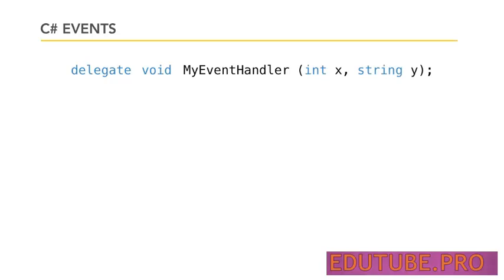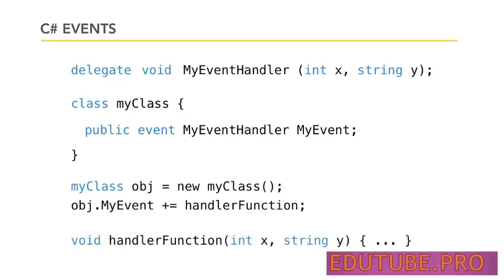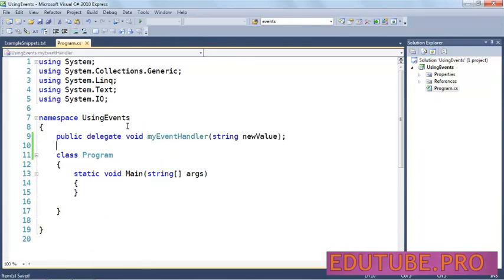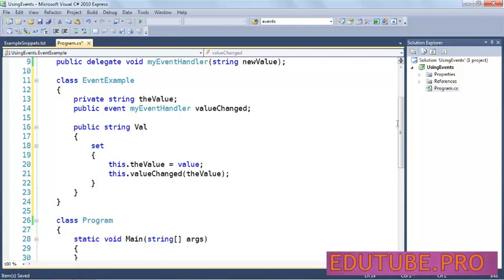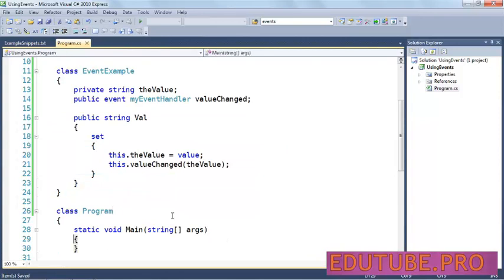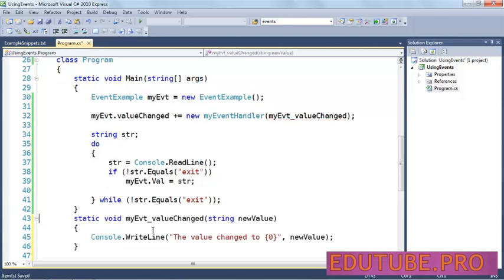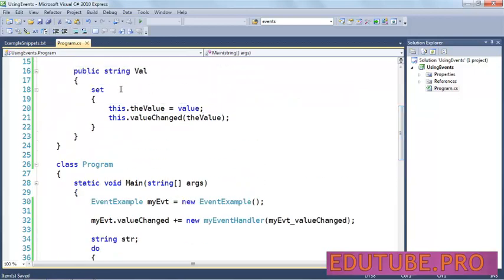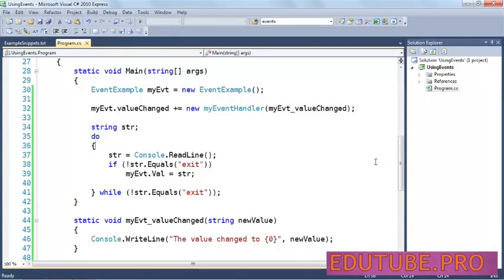EDUTUBE PRO CSHARP TUTORIALS 10 6